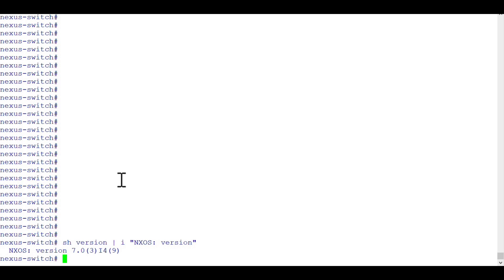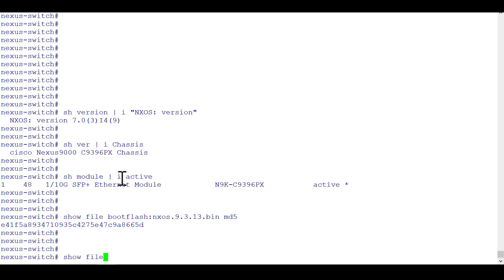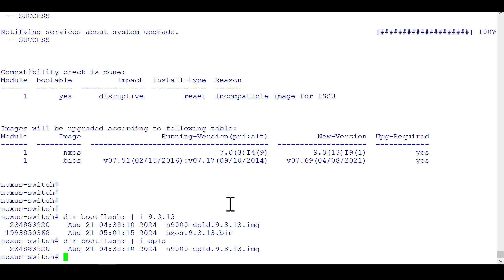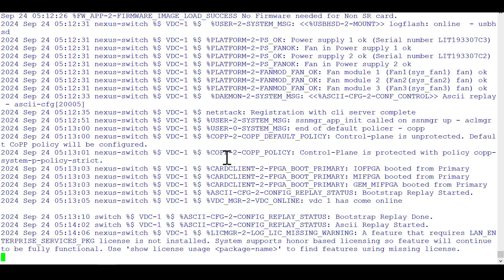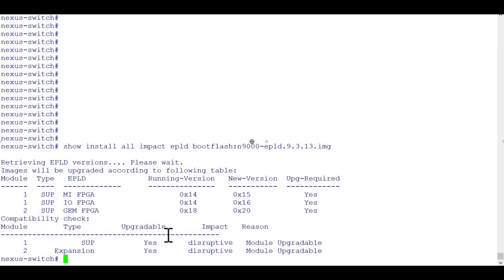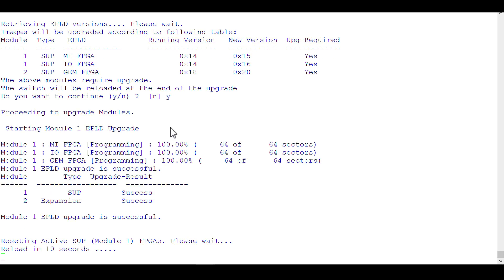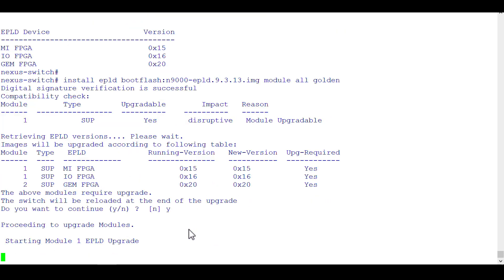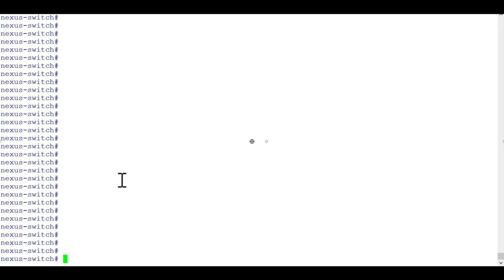Cisco Nexus Switch Upgrade Lab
This video talks about the upgrade of the Cisco nexus switch. Those who want to see how it is done then this is definitely for you.
I've used real nexus switch to showcase this upgrade.